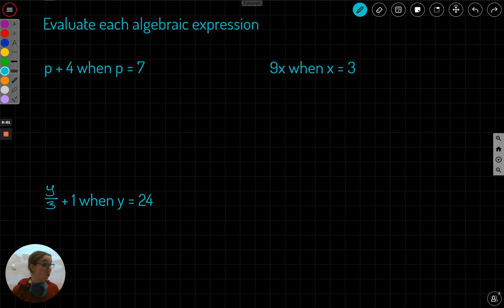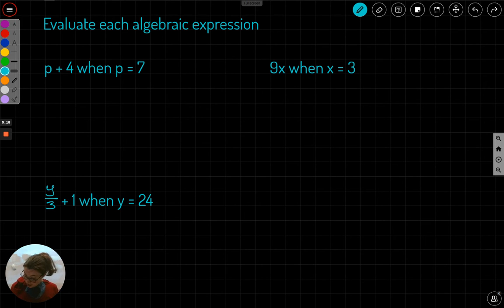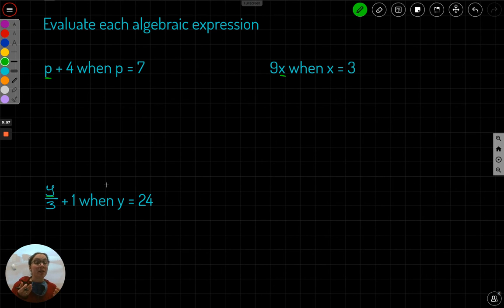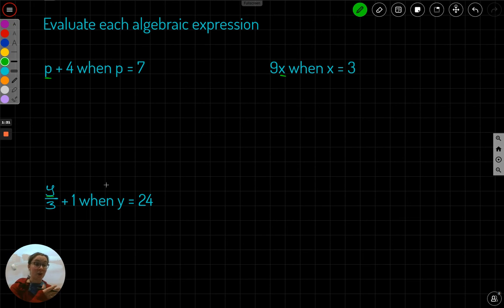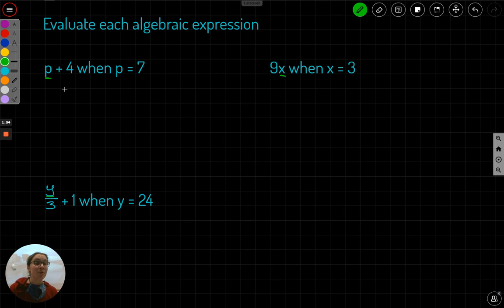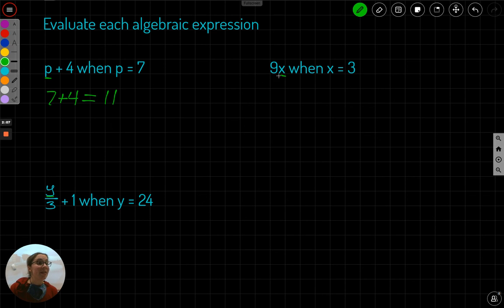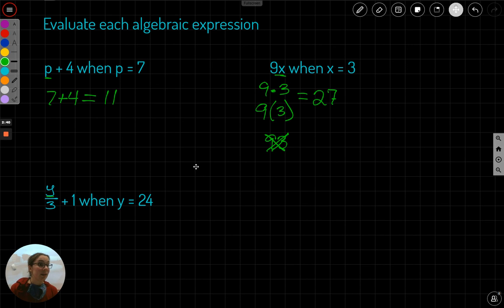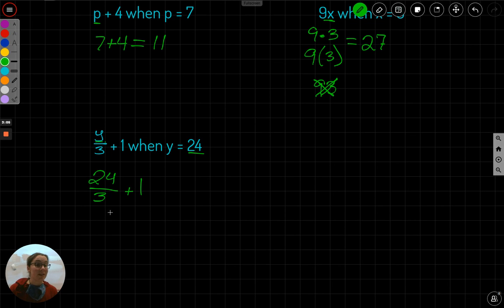2 2 Evaluating Expressions ex1